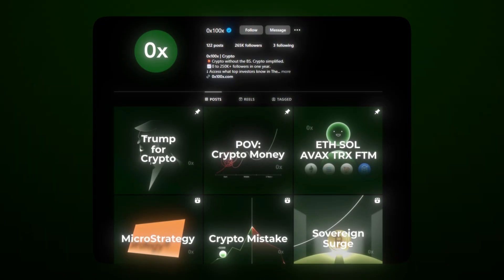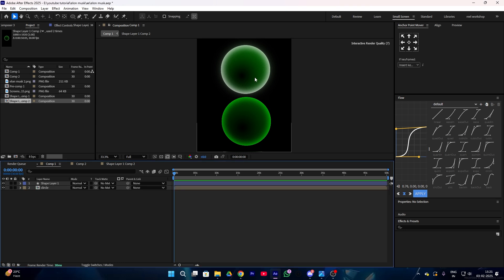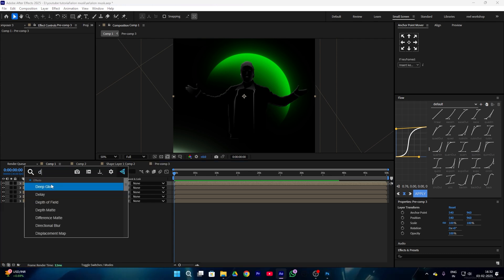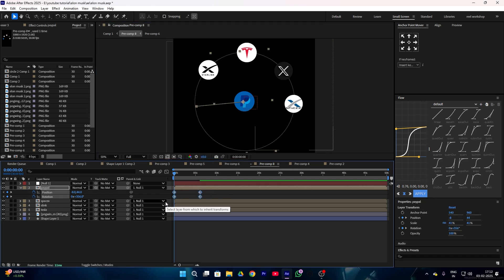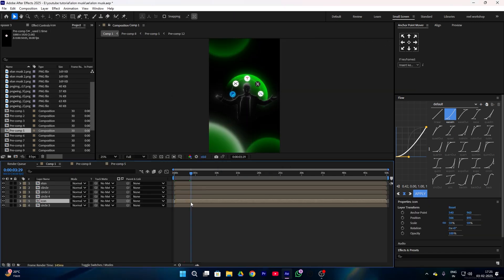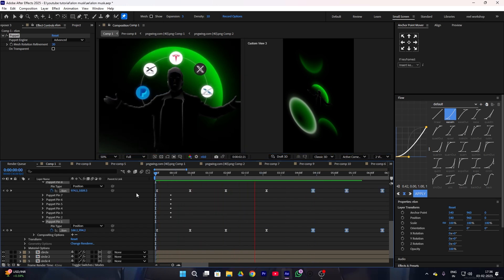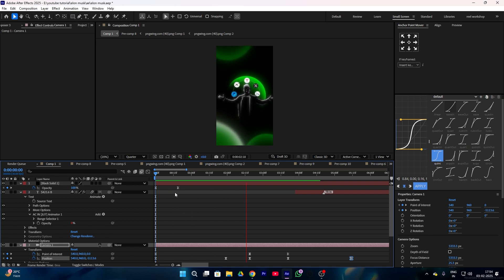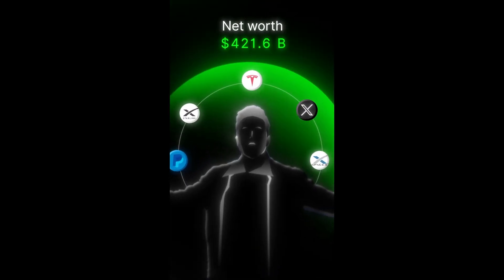How to Edit Like 0x100x – After Effects Tutorial [ Episode - 1 ]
How to Edit Like 0x100x – After Effects Tutorial

In this After Effects tutorial, we’ll learn how to animate like 0x100x from scratch. This is a 4 part series where i created different animation and taught you how to create customized graphics as well so buckle up and I’ll guide you step by step through the process so you can take your motion graphics skills to the next level.

This tutorial is perfect for practicing After Effects and improving your animation techniques. If you're passionate about editing, follow along and apply these methods to your own projects.

Ignore this lol 🙃